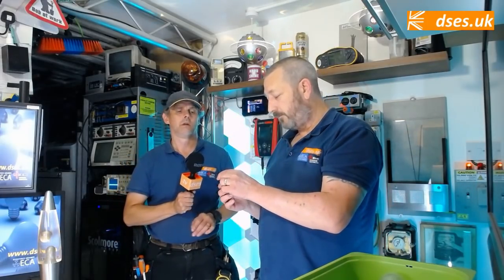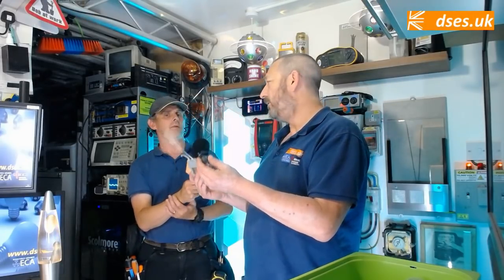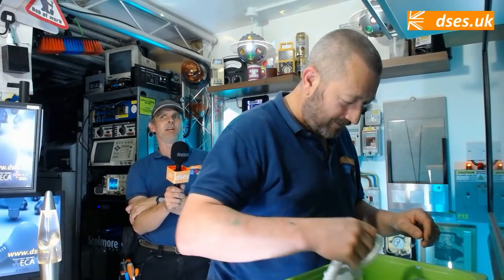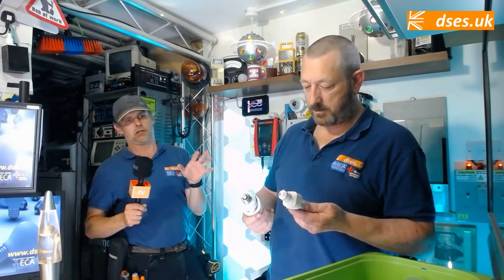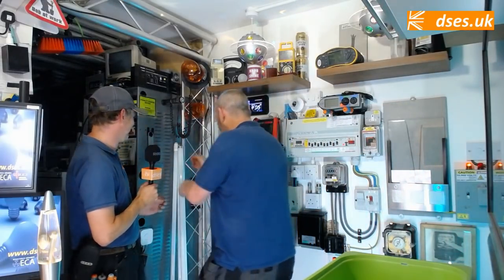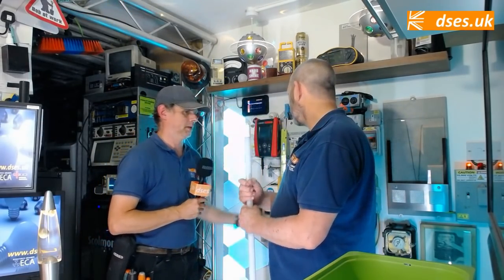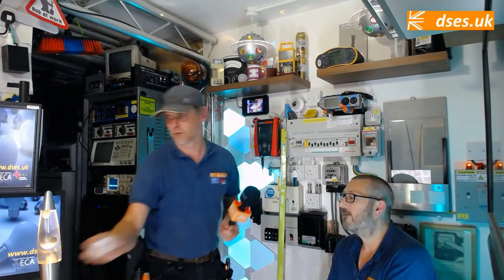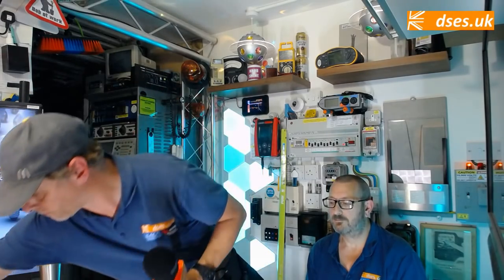SH!T CHAT: Last orders on old lamps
A look at lighting that’s destined to disappear from shop shelves near you in the near future. My glamorous (and somewhat harassed) assistant and I present the technologies new UK and EU legislation will soon consign to nought but memory.

Yes, even today’s young apprentices will eventually be able to say “you bloody kids nowadays with your LEDs! I remember when you could get lamps you could warm your hands over and others that weren’t at their operating output immediately at switch-on…. Harrumph!” before unwrapping a Werther’s Original to suck on while your dentures sit in a glass beside you. Of course, your grandkids won’t care; they’ll think you’re just an old bore who’s behind the times because you never upgraded from the Playstation 8, you still think that old crooner Ed Sheeran sounds ‘cool’ as he sings to grannies on cruise ships and your house smells like musty farts.

For a shout out on the next video and to keep me and Nigel from having to lurk in back alleys dispensing hand-shandies for coffee:

My ridiculous Amazon storefront: